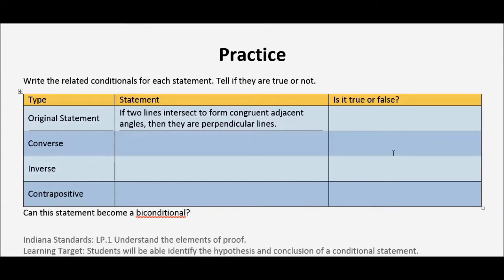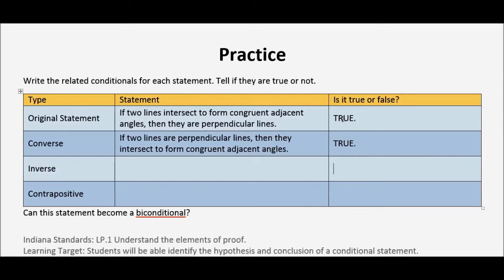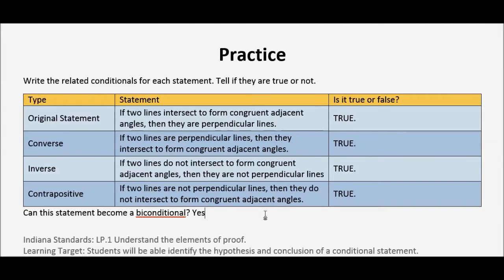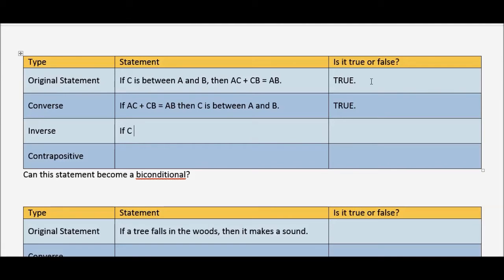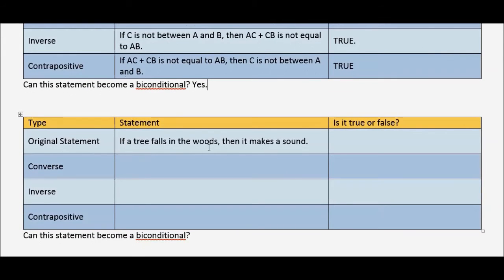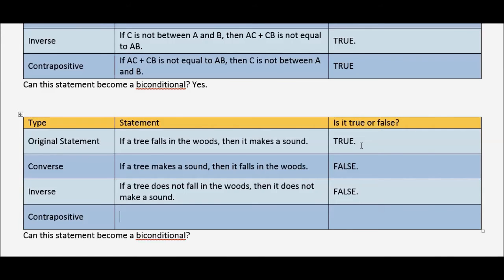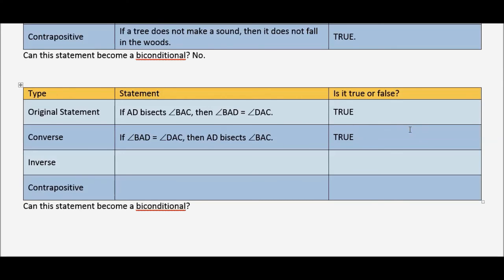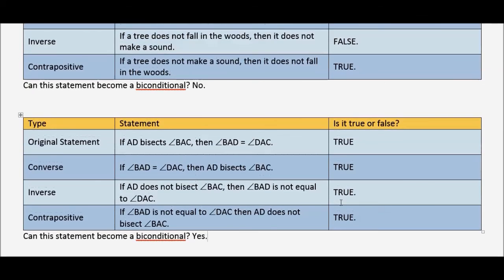3-3S Related Conditionals Solutions